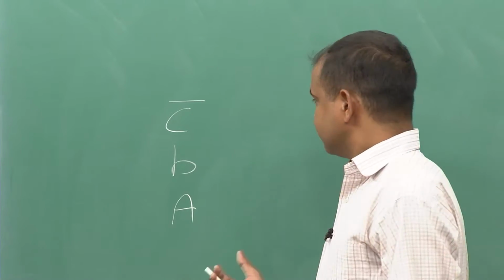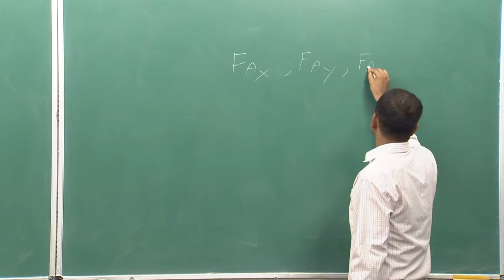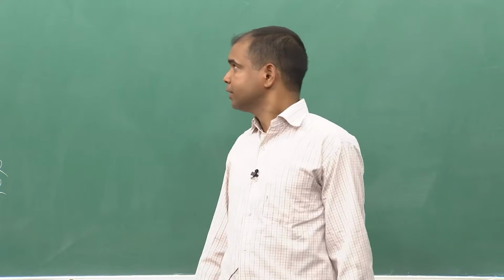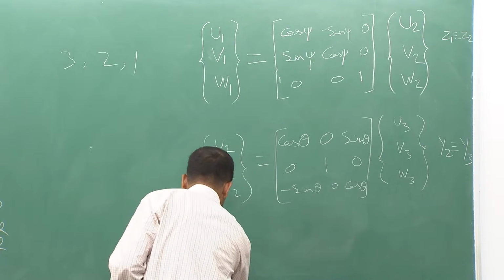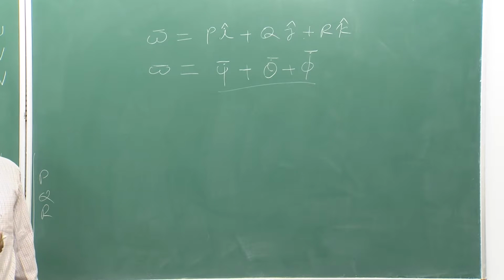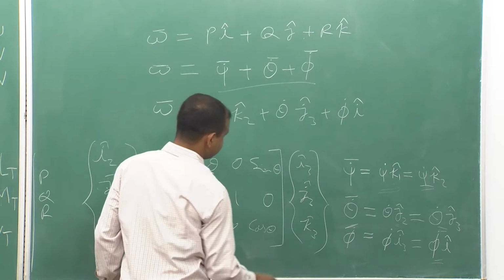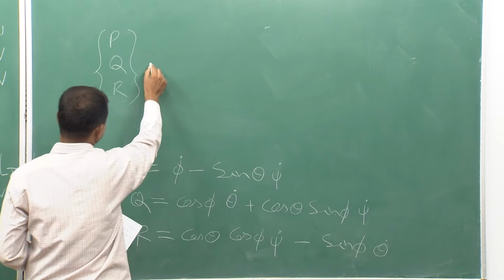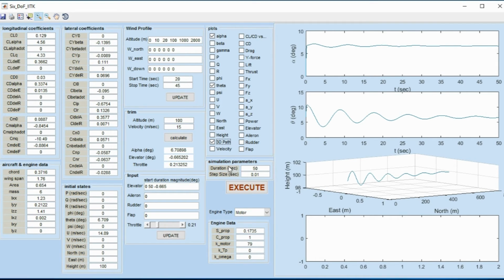Lecture 12 new